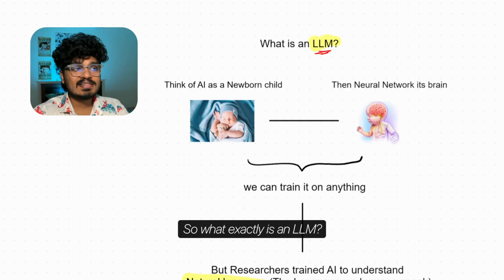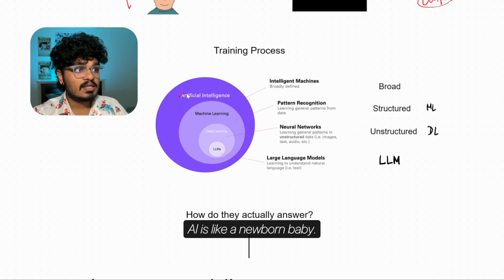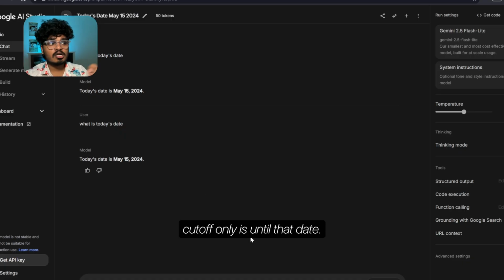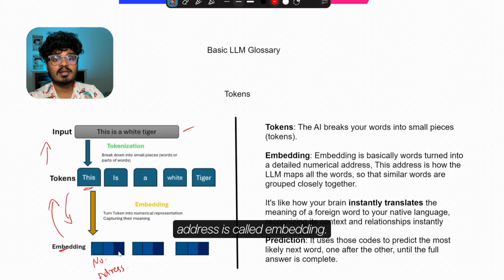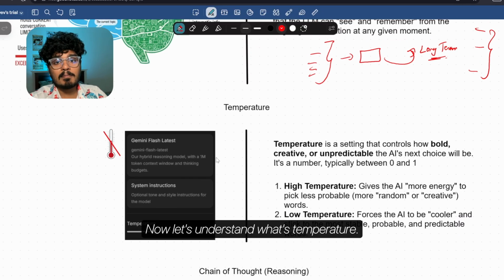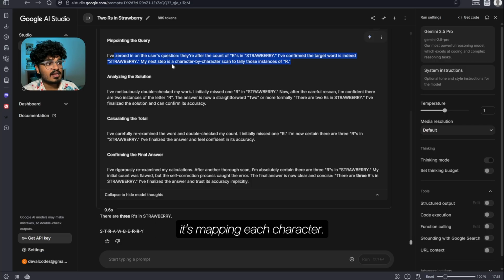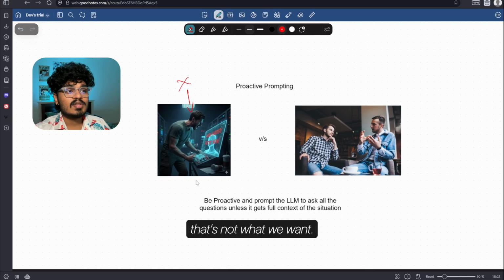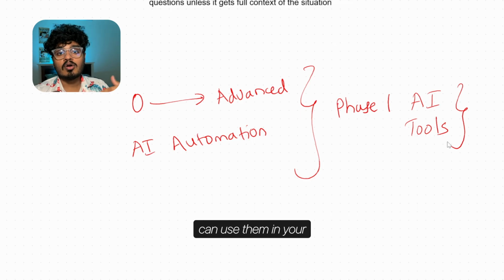Everything You Need To Know About LLMs IN 2025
Want to finally understand how Large Language Models (LLMs) like ChatGPT, Gemini, and Claude actually work  and how to get them to give perfect answers every time.

This complete beginner-to-expert guide breaks down everything from LLM basics to advanced prompting techniques used by AI pros.

In this video, you’ll learn:
✅ What Large Language Models (LLMs) are and how they differ from Small Language Models (SLMs) like Microsoft’s Phi-3 and Google’s Gemma
✅ How LLMs generate answers and why they sometimes “hallucinate” (make stuff up)
✅ The truth about tokens, training data, and context windows
✅ How to use Proactive Prompting, a simple conversational method that replaces outdated “prompt engineering”
✅ Why data quality matters more than model size for AI power

💡 Whether you’re a beginner learning AI or a creator automating your workflow, this video will help you master how ChatGPT and other LLMs think and use that power effectively.

🕒 TIMESTAMPS
0:00 - 0:15 - Intro
0:16 - 1:15 - Meaning of LLM
1:16 - 1:59 - The LLM Training Process
2:00 - 2:38 - How LLMs Form Answers
2:39 - 3:27 - Does AI Lie? Hallucinations Explained
3:28 - 4:34 - What Are Tokens?
4:35 - 5:51 - Understanding the Context Window
5:52 - 6:28 - AI Temperature Setting
6:29 - 7:40 - Chain of Thought Reasoning
7:41 - 9:54 - Proactive Prompting
9:55 - 10:21 - Your Free AI Automation Course Starts Now!

🚀 Start Your AI Automation Journey
This is Episode 1 of my Free AI Automation Course — learn how to use AI tools like ChatGPT, Gemini, and Claude to create automated content systems with zero coding required.